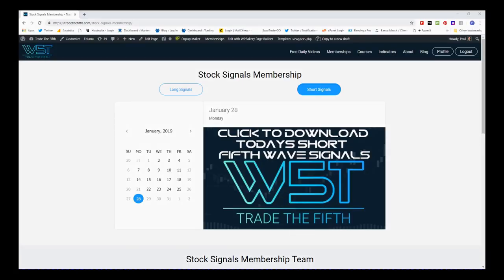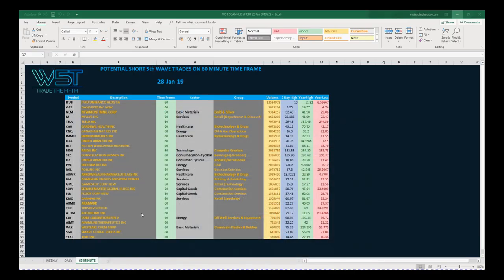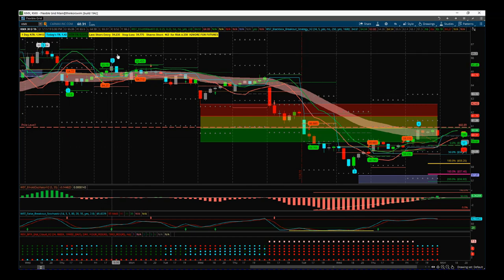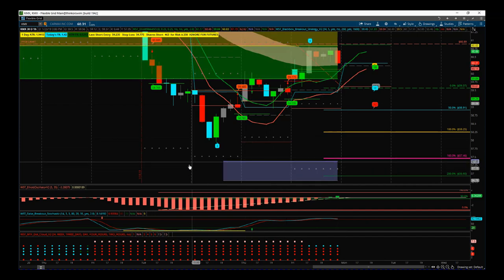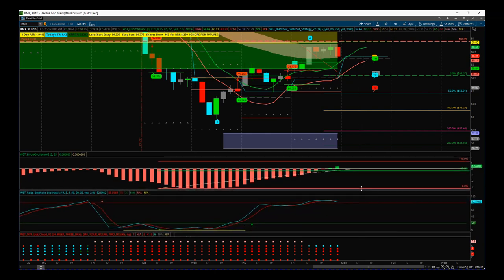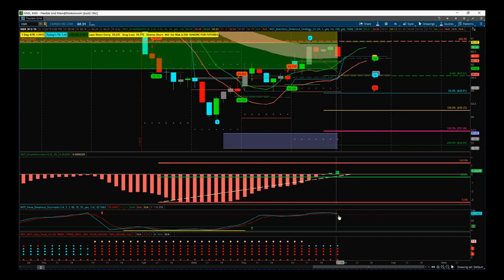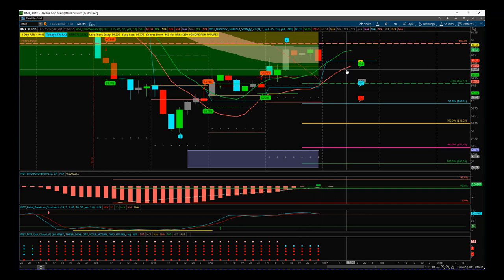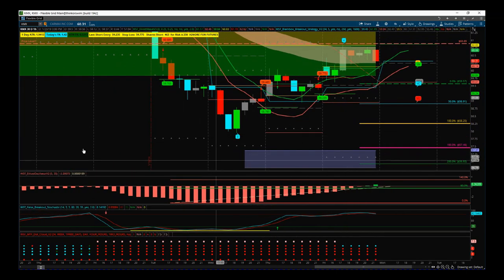TradeTheFifth Stocks Signals Video for Potential Short on KMX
Watch the Stocks Swing Trading Setup video for a potential Short trade on KMX using the Elliott Wave Indicator Suite